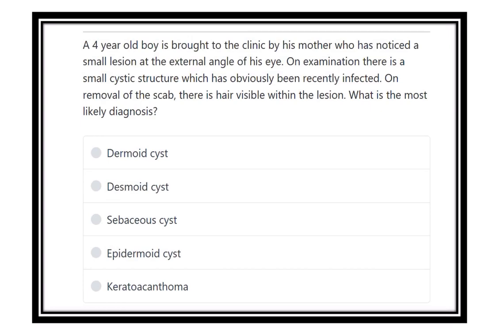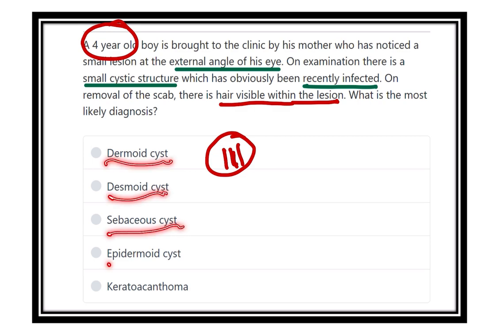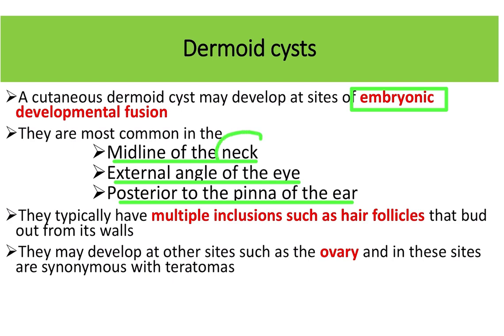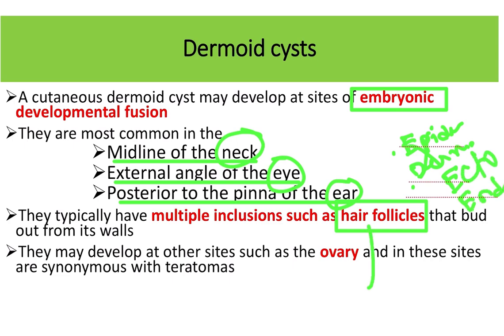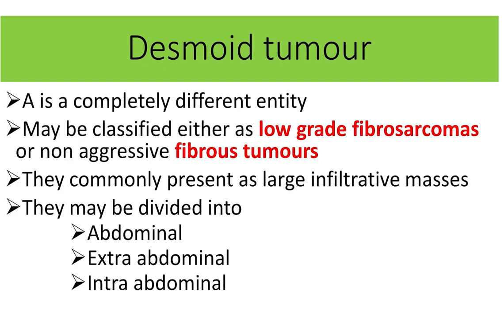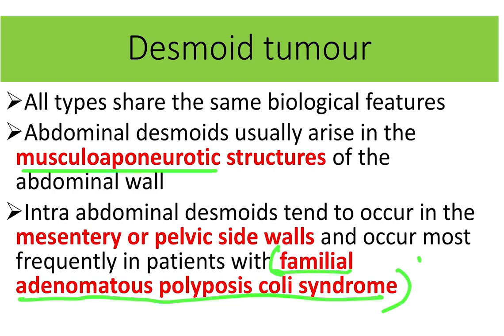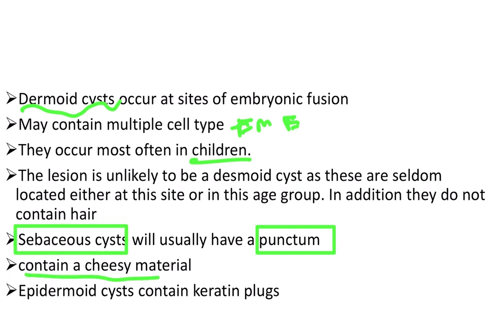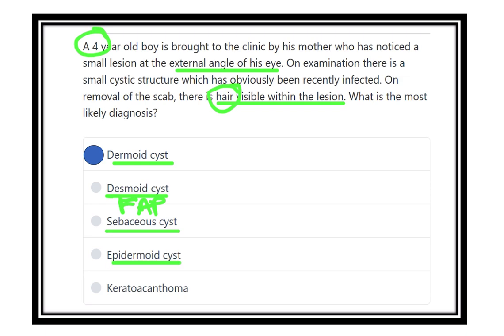Dermoid cyst pathology MRCS question solve (CRACK MRCS)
it includes
1. eMRCS videos
2. Fawzia sheet solved
3. Recalls and mores